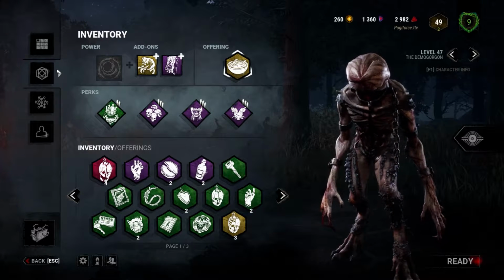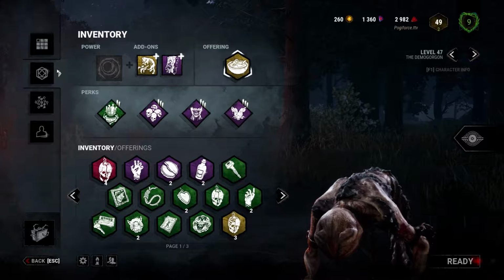DBD - Demo Devours Hope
Part of my ongoing quest to get Nancy Wheeler, Steve Harrington, and the Demogorgon to Prestige 3 before November 17th.

Demo is such a good boy. I took him for a walk today, and I fed him a few snacks. who new he was so good at Devouring Hope? I should feed him hope more often.